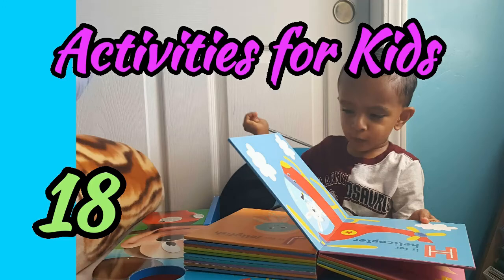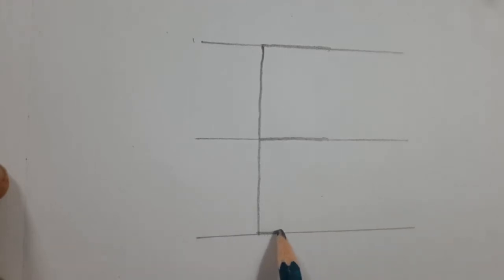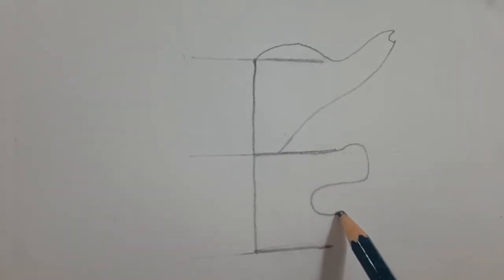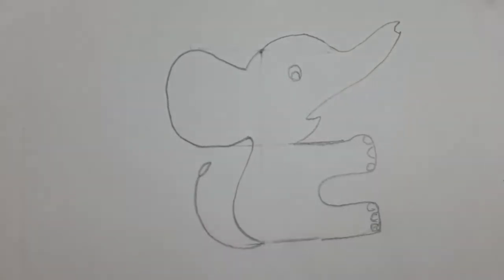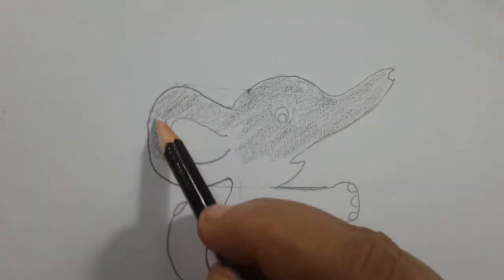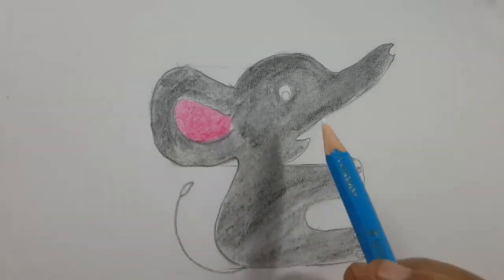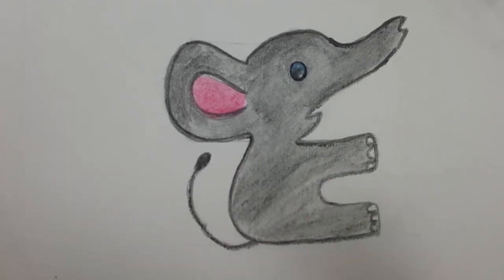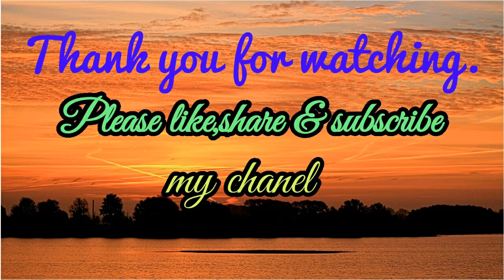Activities for Kids 18 - Drawing Pictures Using Letters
This video shows you how to draw a picture of a baby elephant starting from the letter E. This activity is suitable for the kids those who are ready to learn the alphabet.